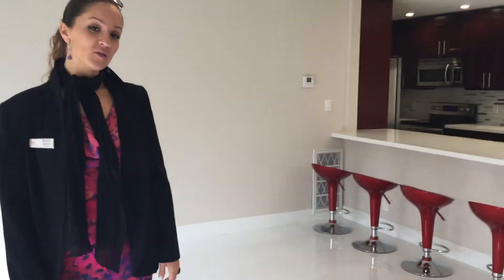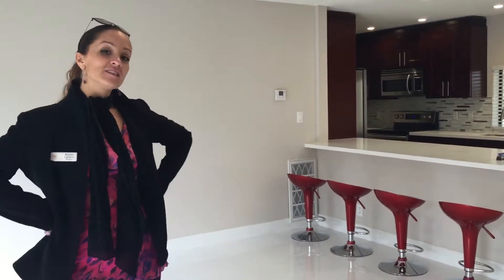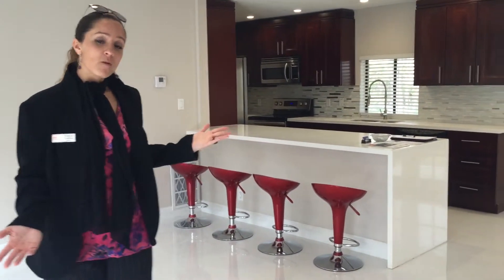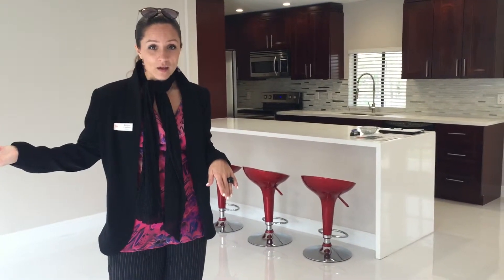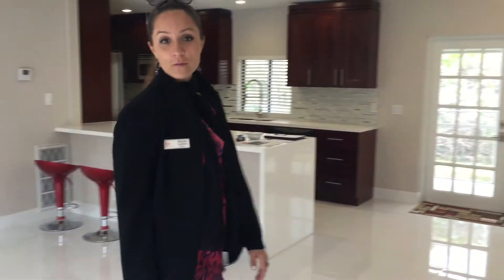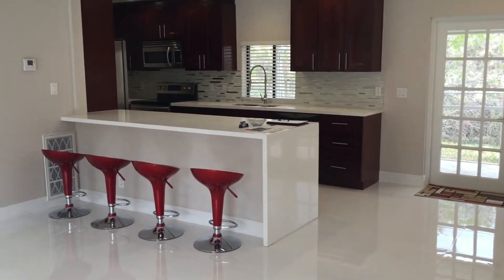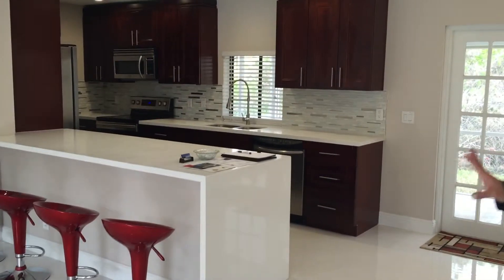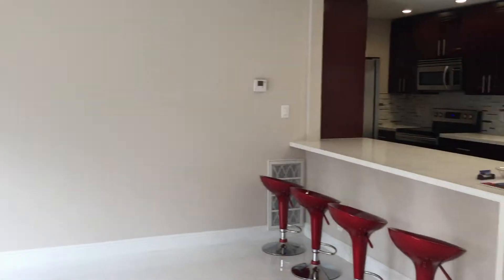577 5th Avenue Open House: $369,000!!! Remodel!!!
Full remodel..3 bedrooms and 2 bathrooms.